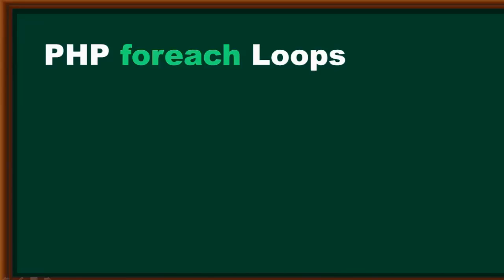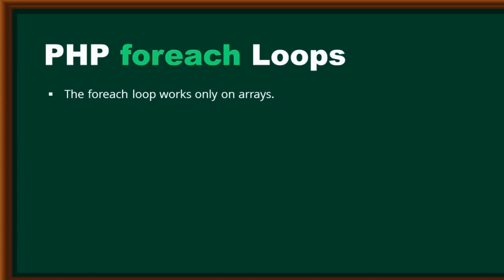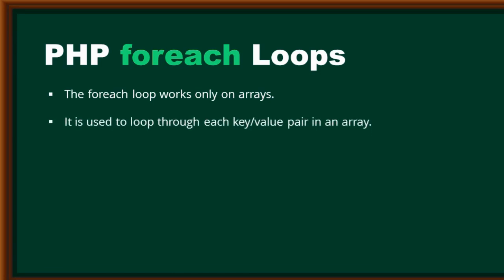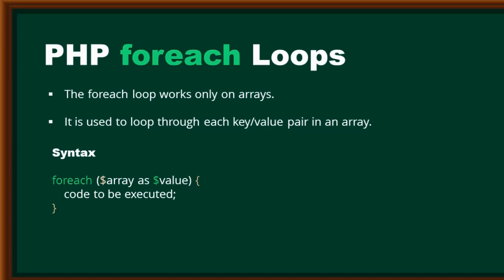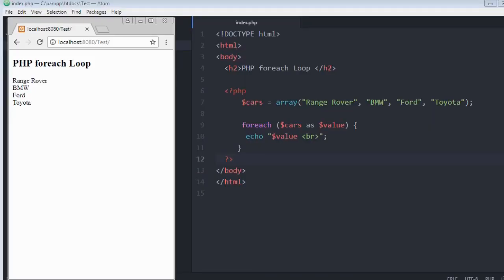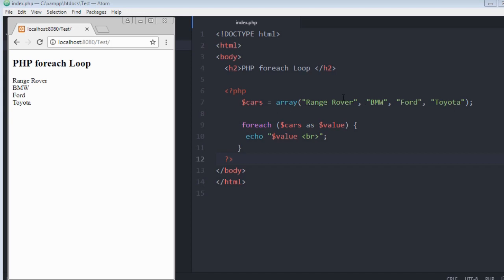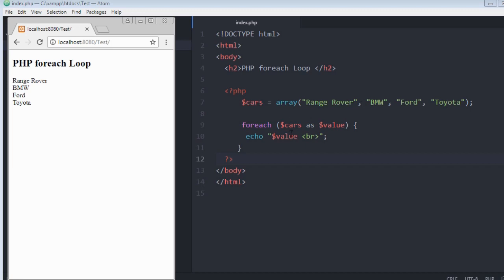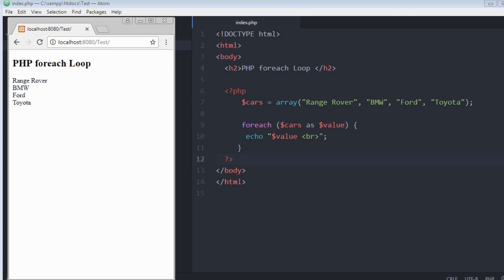Foreach Loops using PHP